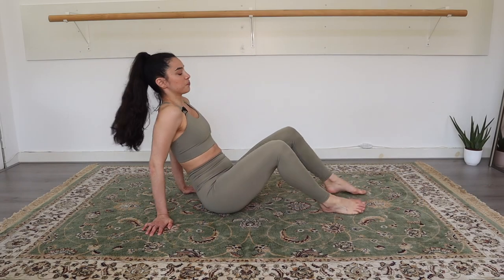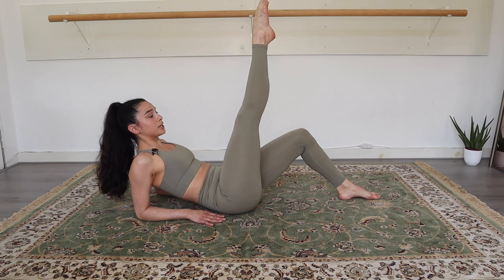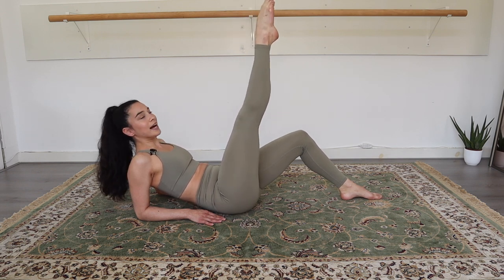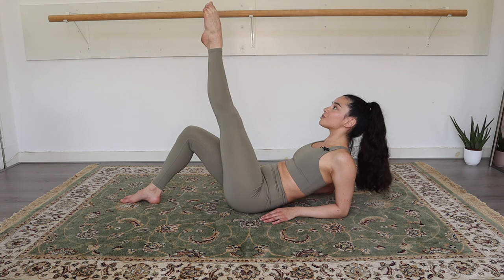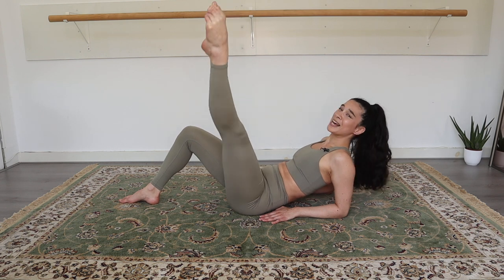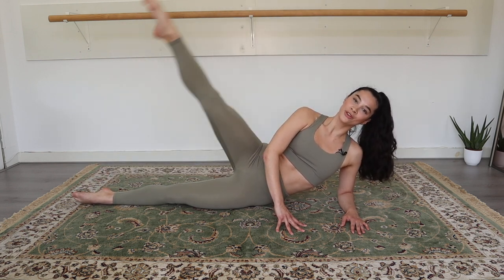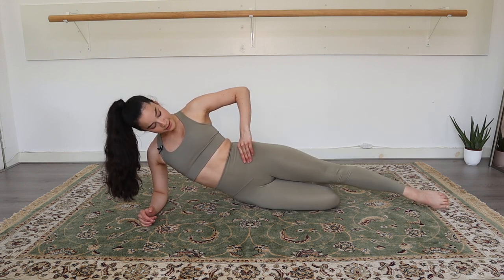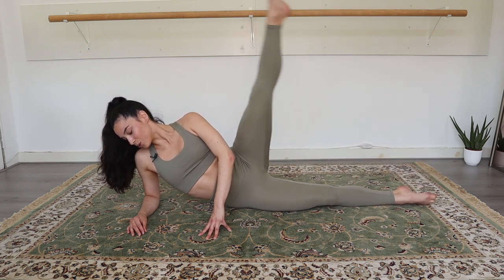10 MIN INNER THIGH BURN || SLIM INNER THIGH WORKOUT || Back to You Series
Hi guys!

Here is the 10 min inner thigh workout
Which is the fourth video from the 'Back to You' series
It took me 3 times to film this lol - so I got my burn for the day
This workout is all about the little movements, SCULPTING the legs to get SLIM THIGHS - which is the type of exercise ballet dancers do :)

Make sure to check out the other workouts to combine with this one
To get optimal results you can repeat them at least 3 times a week!

Love,
Mercédes

Studio Slow Flow cannot and does not contain medical/health advice. The medical/health information is provided for general informational and educational purposes only and is not a substitute for professional advice. Accordingly, before taking any actions based upon such information, we encourage you to consult with a medical advisor/doctor. THE USE OR RELIANCE OF ANY INFORMATION CONTAINED ON THIS CHANNEL IS SOLELY AT YOUR OWN RISK.